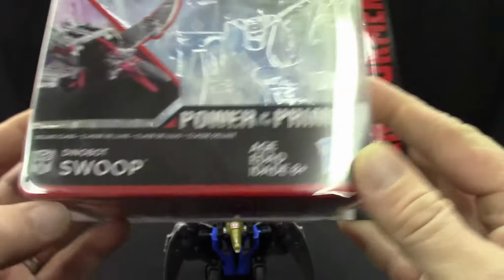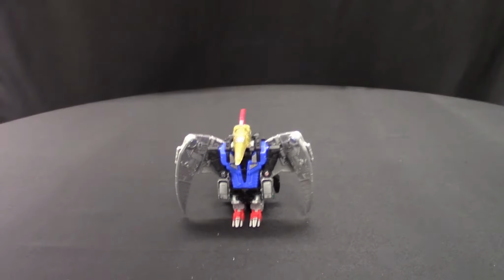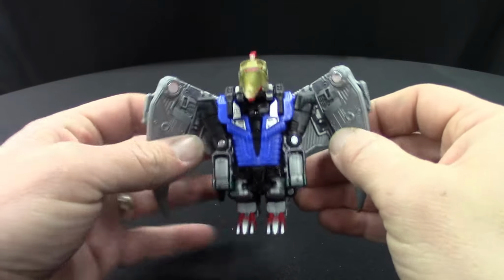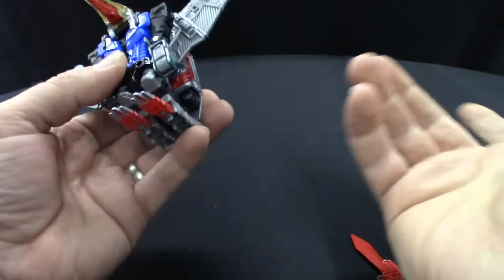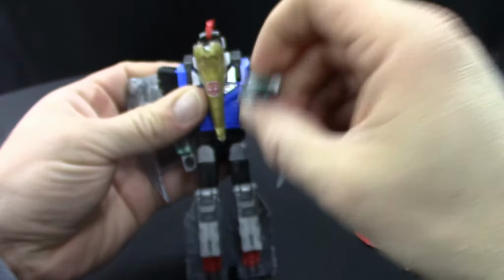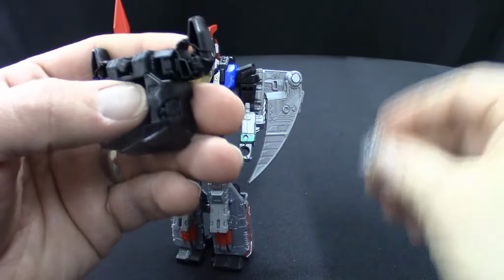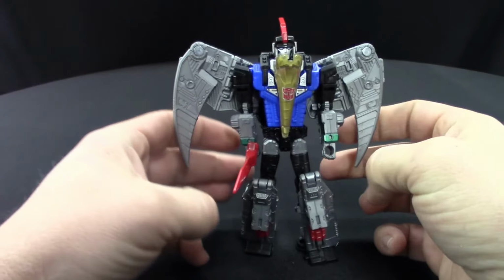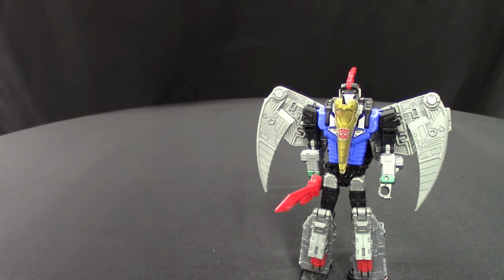Transformers Power of the Primes Swoop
Review of Transformers Power of the Primes Swoop

Also feel free to like the video. It would help me a bunch if you do.  It helps get my vids out there for others to enjoy.

Thanks again for watching my
Transformers Power of the Primes Swoop review